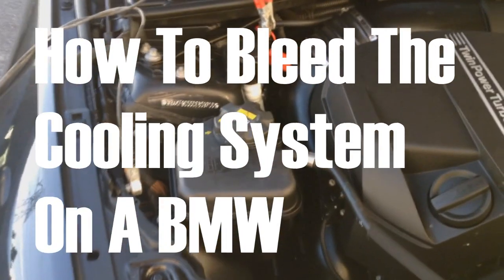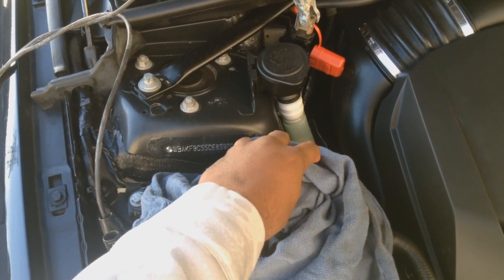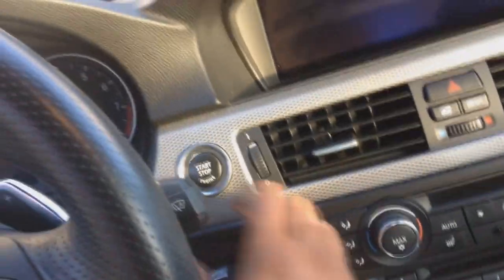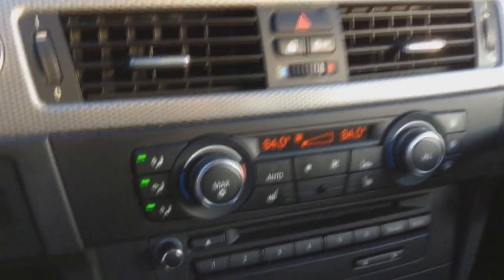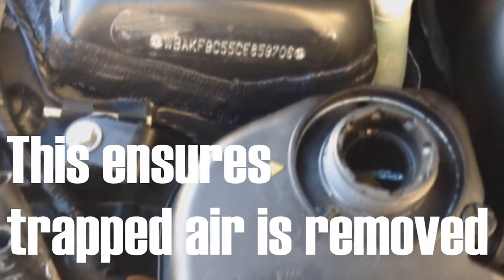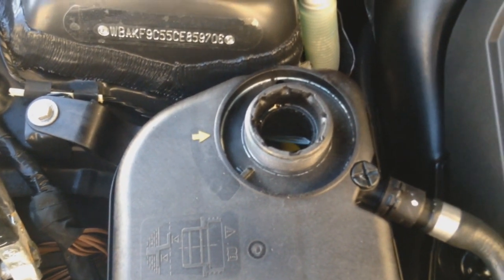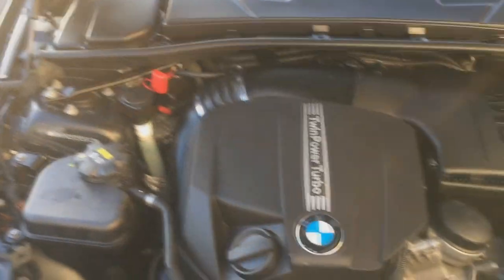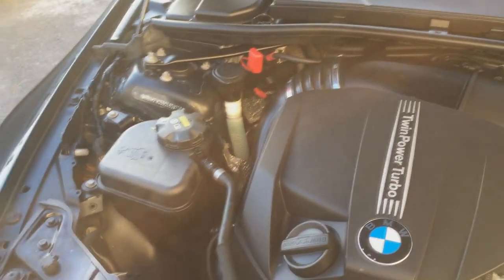How to Burp trapped air from BMW Cooling System/Water Pump test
Any time work is done on the cooling system it needs to be Burped/Bled/purged. Air pockets need to be removed .  Air pockets will cause expansion tank, water pump , hoses, radiator thermostat, heater core, and eventually engine  to be all at risk if purging is not done properly. (Bmws with auxiliary waterpump only)

SPECIAL OFFERS